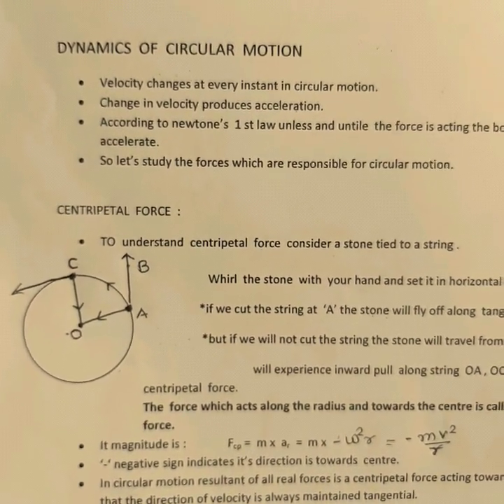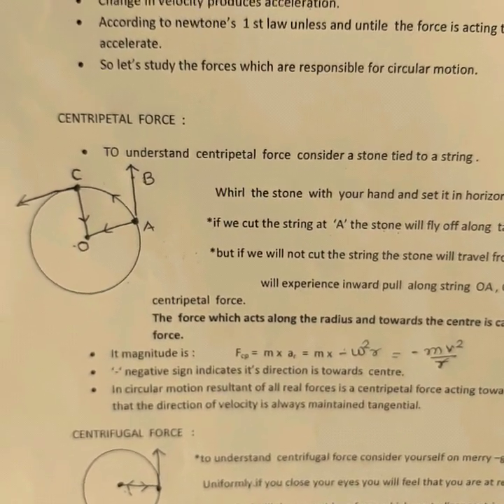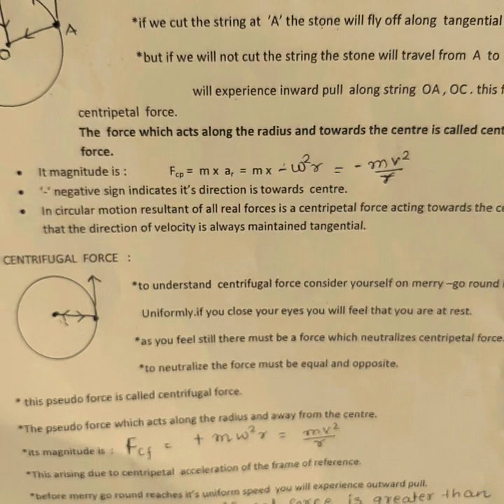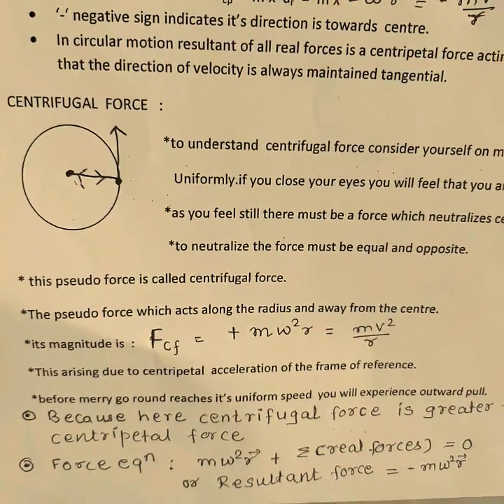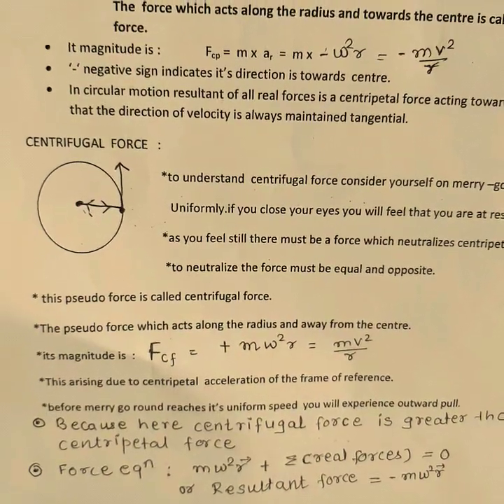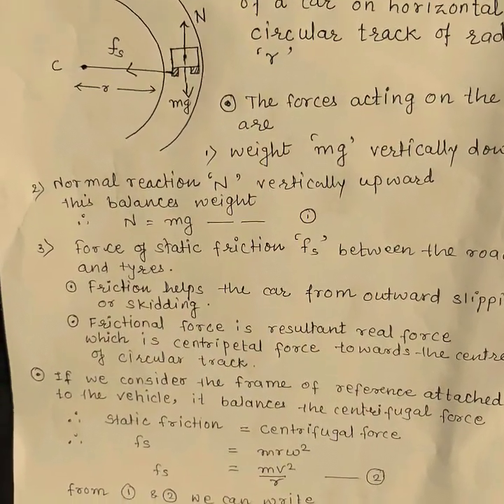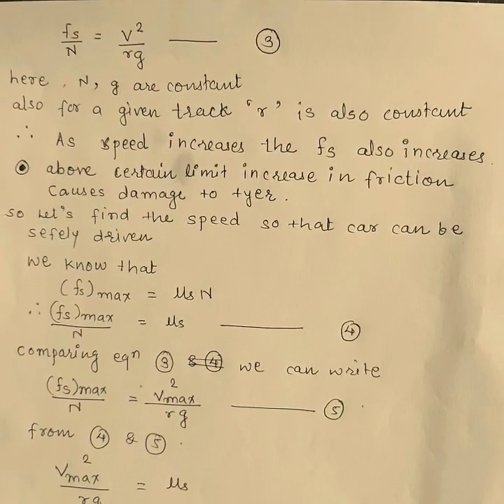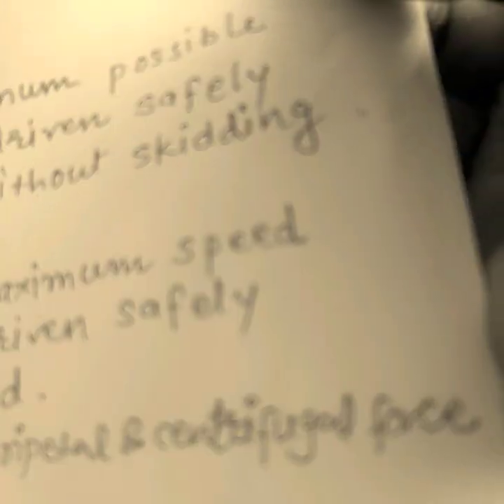Rotational Dynamics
Mrs.Sangita Inamdar